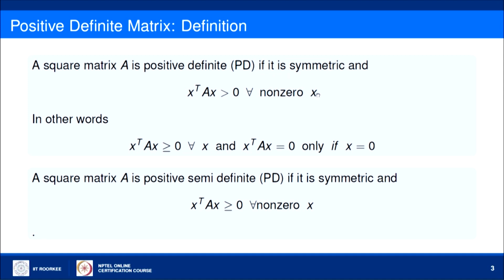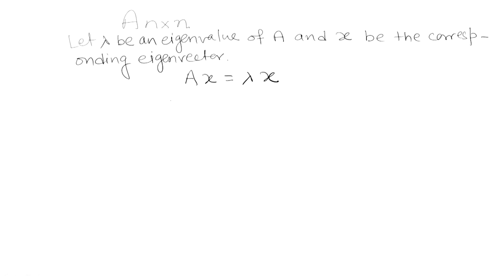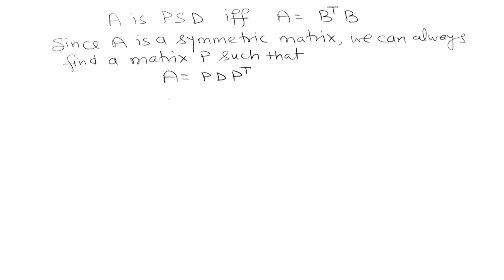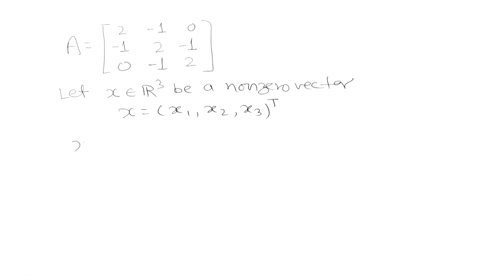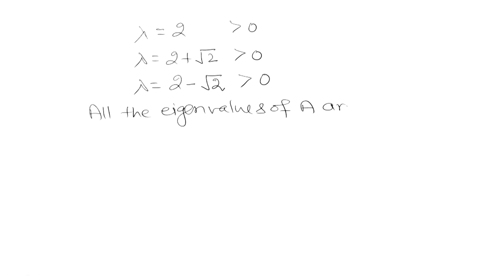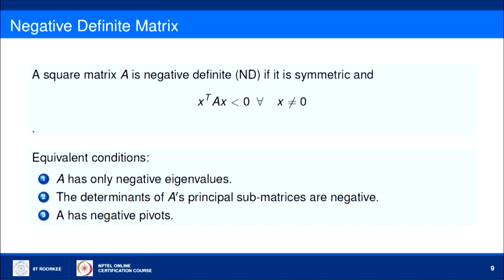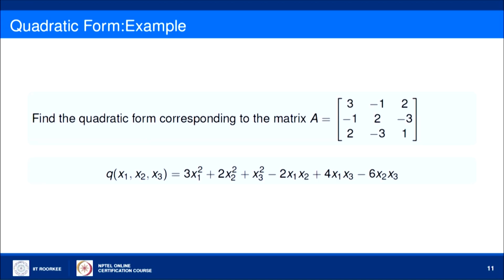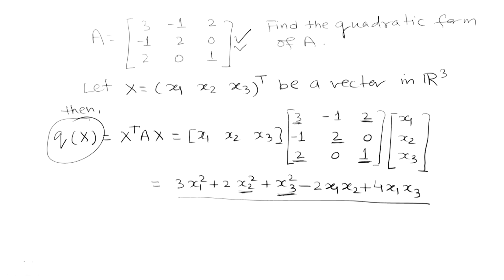Positive Definite Matrices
Positive Definite Matrices , properties, Quadratic form.